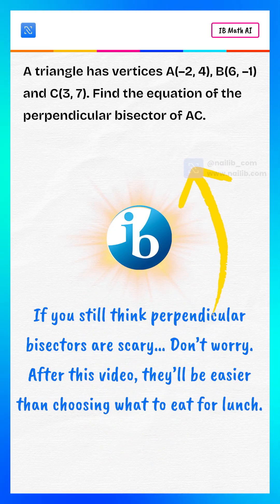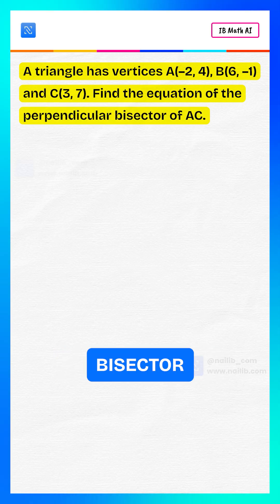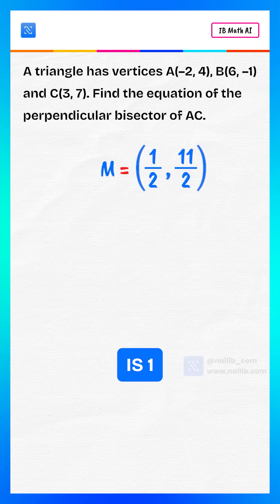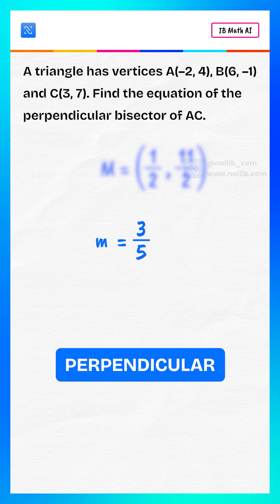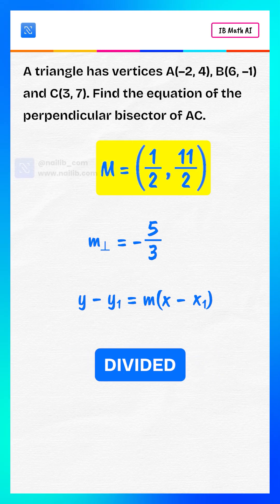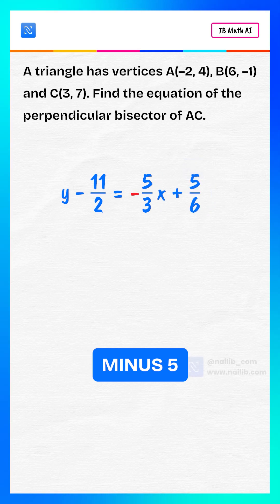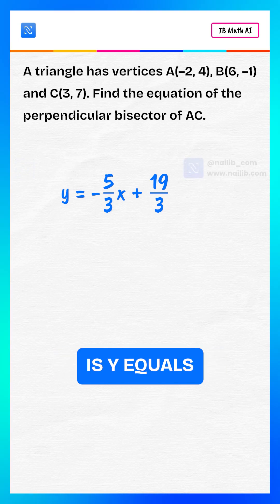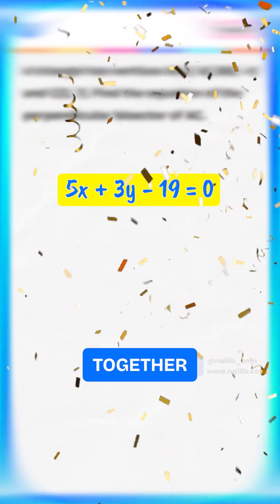Perpendicular Bisector Made Easy | Coordinate Geometry Step-by-Step (IB Math)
In this video, you’ll learn how to find the equation of the perpendicular bisector of a line segment step by step, using a triangle in coordinate geometry.

We’re given a triangle with vertices:
A (minus two, four),
B (six, minus one),
and C (three, seven).

Your task: find the equation of the perpendicular bisector of AC — a classic IB Math AA / AI and high-school coordinate geometry question.

📌 In this lesson, you will learn:

How to find the midpoint of a line segment using the midpoint formula

How to calculate the slope of a line using coordinates

How to find the negative reciprocal to get the perpendicular slope

How to use the point–slope form of a line

How to convert an equation into standard form

We solve everything step by step, explaining each formula clearly so it’s easy to follow — perfect for:

IB Math AA students

IB Math AI students

Class 9–12 Coordinate Geometry

Exam revision & last-minute prep

Anyone who wants geometry to finally make sense

By the end of this video, you’ll confidently write the equation of a perpendicular bisector as:
👉 Slope–intercept form
👉 Standard form

If perpendicular bisectors ever confused you before, this video will fix that 🔥

💬 Comment your next math doubt
📌 Follow for more IB Math & coordinate geometry explained simply

perpendicular bisector equation
perpendicular bisector coordinate geometry
midpoint formula math
negative reciprocal slope
point slope form equation
IB Math AA coordinate geometry
IB Math AI geometry
triangle perpendicular bisector
standard form of line equation
class 10 coordinate geometry
math exam problem solving
geometry made easy